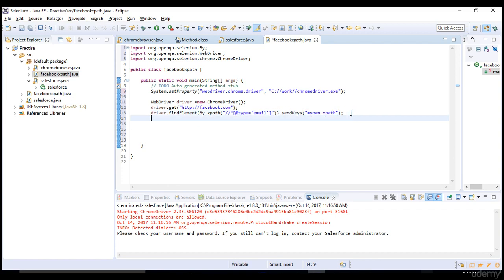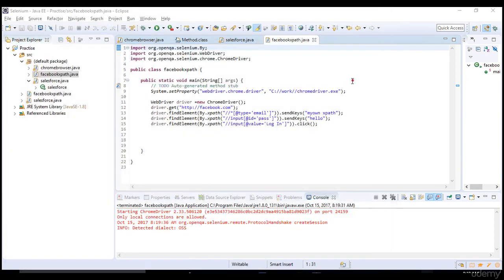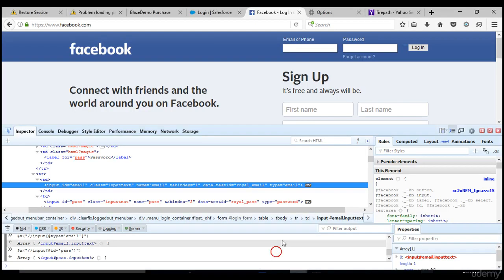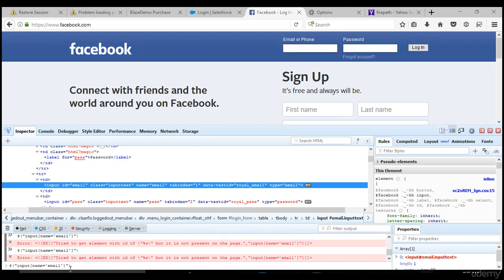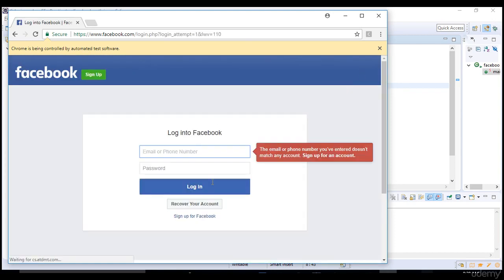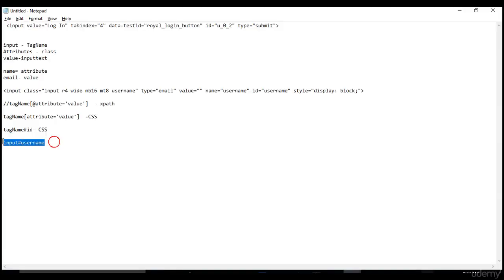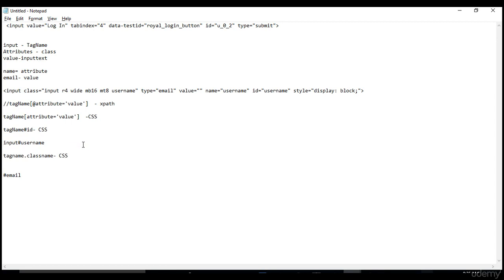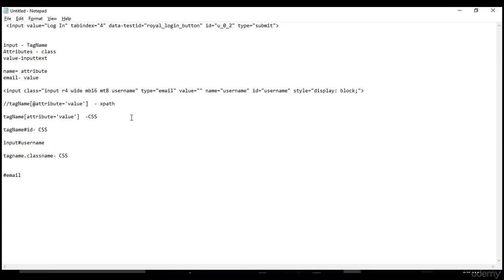9 Generating customized CSS from html attributes